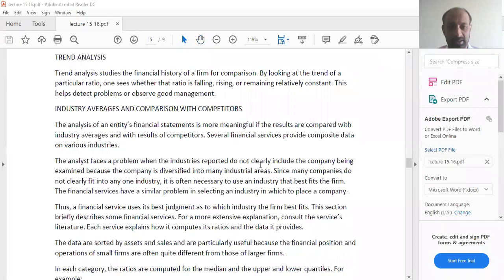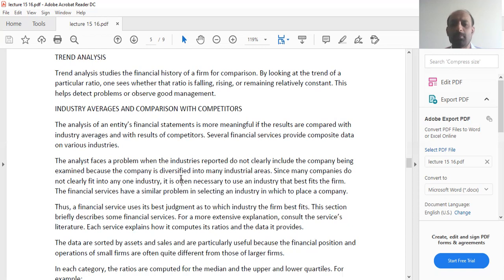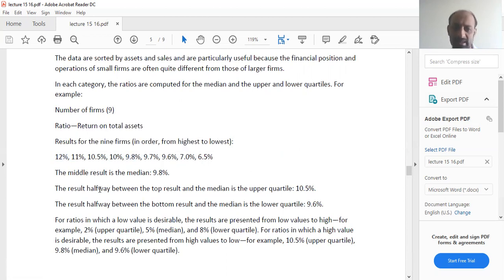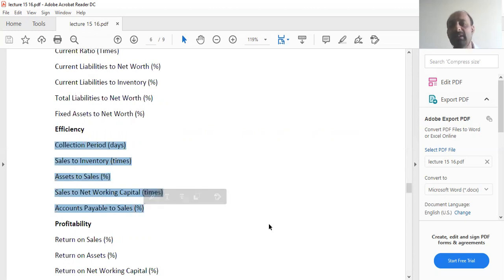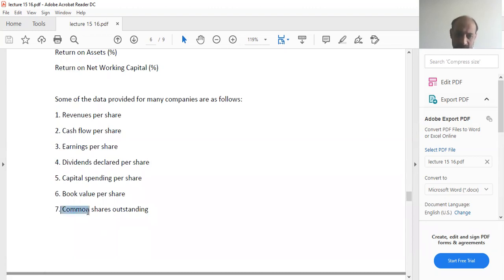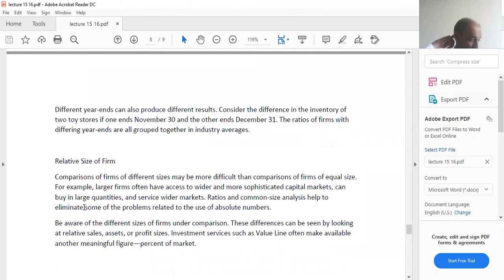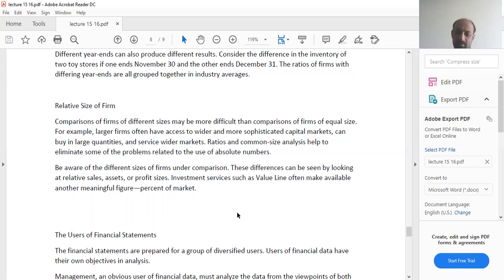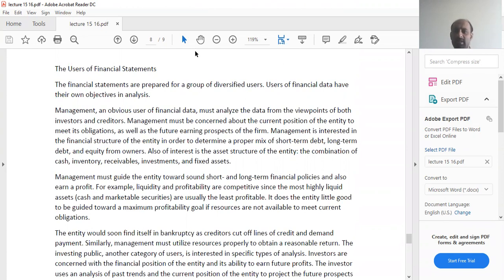Lecture 16 Financial Statement Analysis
Income Statement. Trend Analysis.